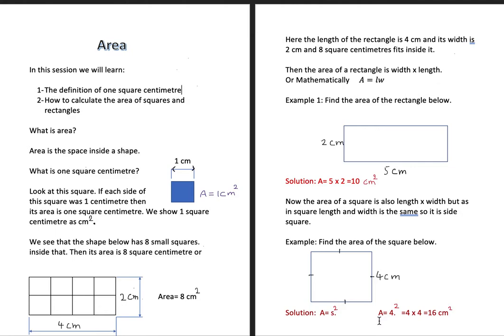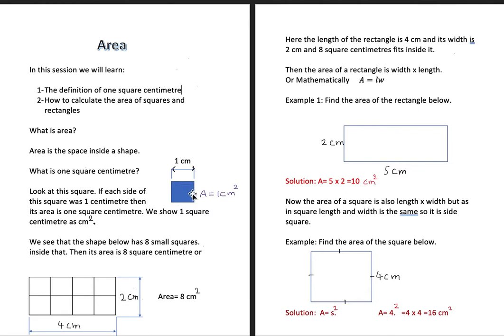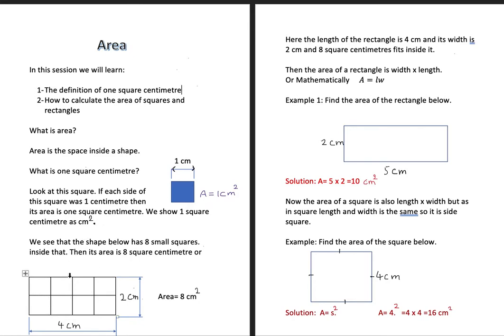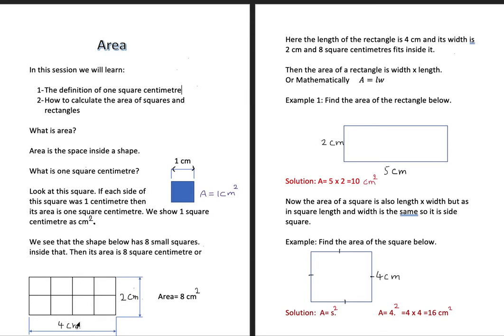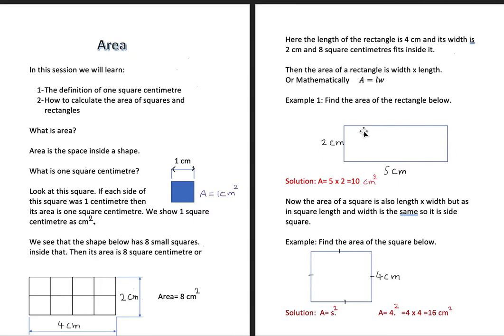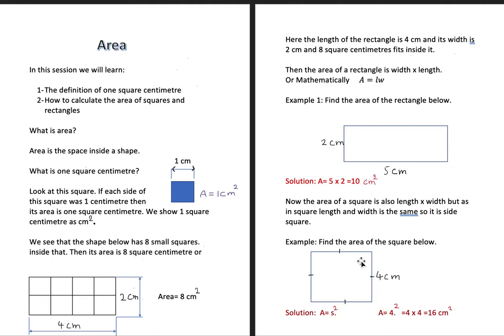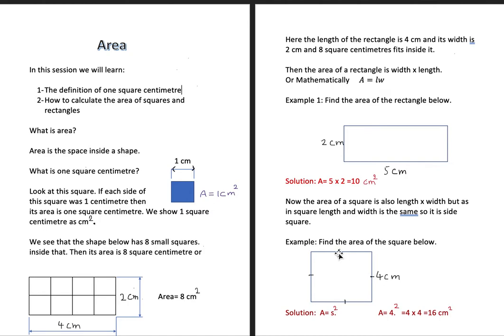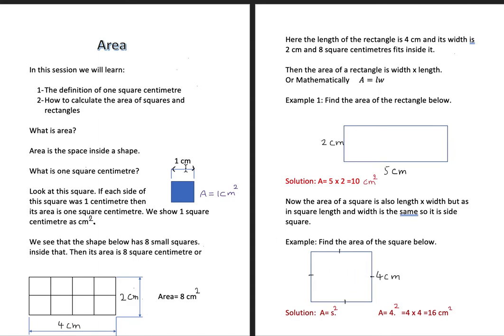Area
This video explains the concept of the unit of area and areas of rectangles and square